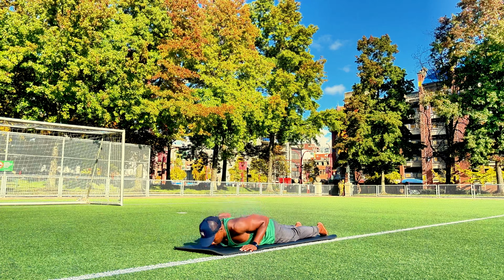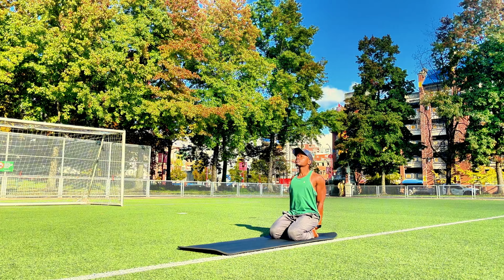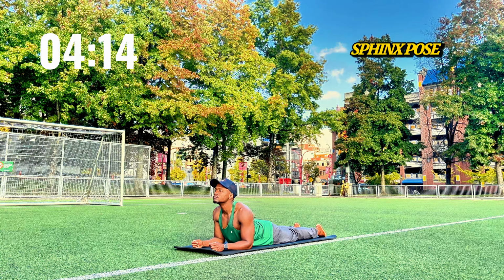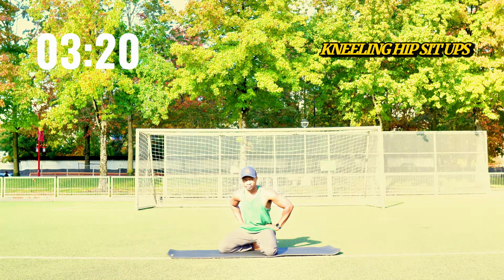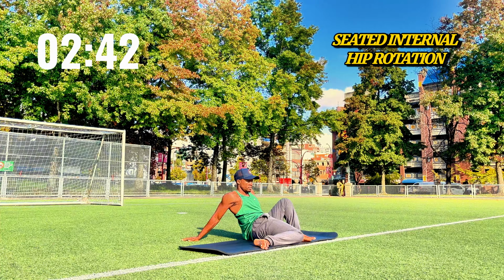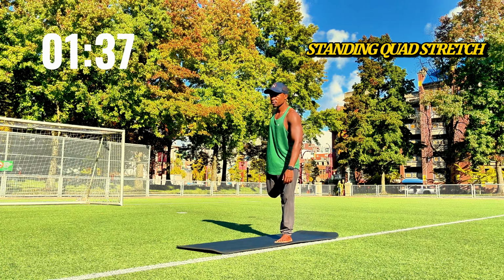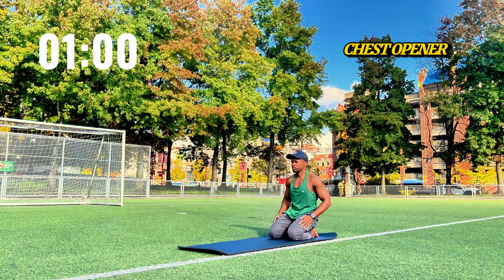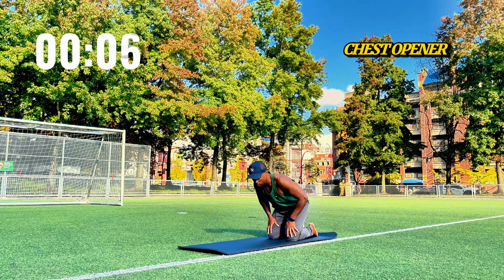5-Minute Hip Flexor Stretch Routine for Deep Recovery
This 5-minute stretching and mobility routine is designed for the person who feels tight, stiff, compressed, or locked up but does not have time for a long workout. If you wake up with morning stiffness, sit for long hours, feel tension in your hips, lower back, shoulders, neck, hamstrings, or spine, or simply feel like your body is not moving the way it should, this short routine gives you a practical way to start restoring movement.

A lot of tightness does not come from one dramatic injury. It builds quietly through repeated positions, long periods of sitting, poor posture, stress, shallow breathing, hard training without recovery, and daily movement patterns that keep the body in the same limited ranges. Over time, the hips can feel restricted, the lower back can feel stiff, the shoulders can round forward, the neck can hold tension, and the spine can lose the easy rotation and extension it needs for healthy movement.

This routine uses simple stretching exercises and beginner-friendly mobility movements to help reduce muscle tightness, improve circulation, restore range of motion, and bring more awareness back into the body. The goal is not to force flexibility or chase extreme positions. The goal is to create gentle movement through the joints, lengthen overactive or shortened tissues, improve tissue tolerance, and help your nervous system feel safe enough to let go of unnecessary tension.

You can use this 5-minute stretch as a morning mobility routine, a desk worker stretch break, a quick full body stretch, a no-equipment home stretching routine, a warm-up before training, a cooldown after a workout, or a simple reset when your body feels stiff from sitting all day. These movements may support hip mobility, spinal mobility, shoulder mobility, posture, flexibility, lower back comfort, neck and shoulder relief, hamstring flexibility, and better movement quality throughout the day.

This routine is especially helpful for beginners because it removes the pressure to do too much. You do not need advanced flexibility, a gym, complicated equipment, or a perfect fitness plan. You only need a few minutes to move with control, breathe through the stretches, and remind your body that it was designed to move, not stay folded into the same position all day.

From a coaching perspective, small daily mobility sessions can be powerful because consistency matters more than intensity. A short stretching routine done regularly can help you build better movement habits, improve body awareness, reduce stiffness after sleep or sitting, and create a stronger foundation for training, walking, lifting, working, and living with more physical freedom.

Use this video when your body feels tight, tired, sluggish, or restricted. Let the routine help you loosen up, restore movement, and take one small step toward better mobility, better posture, better recovery, and a healthier daily rhythm.